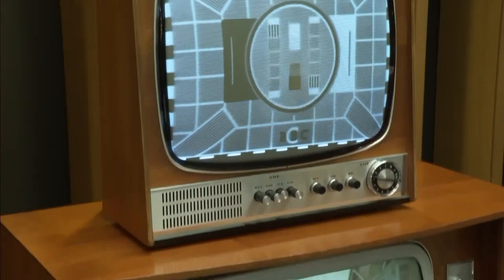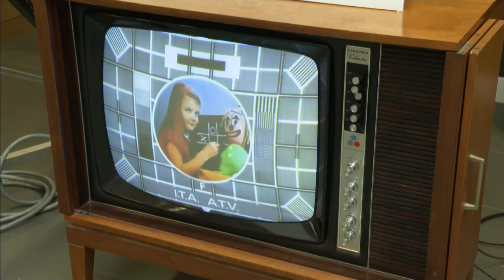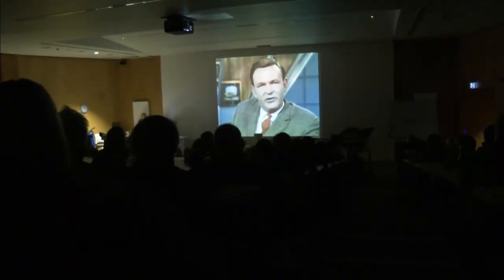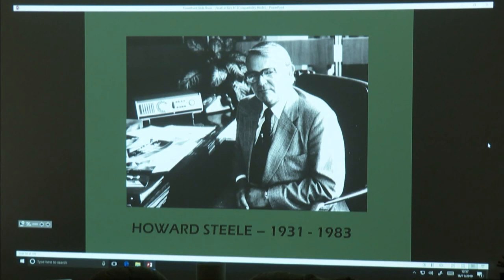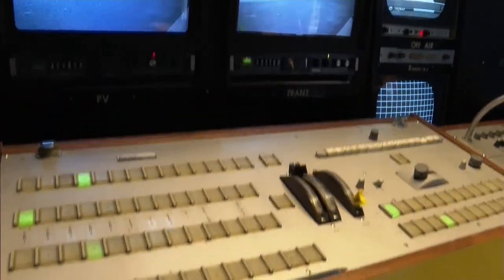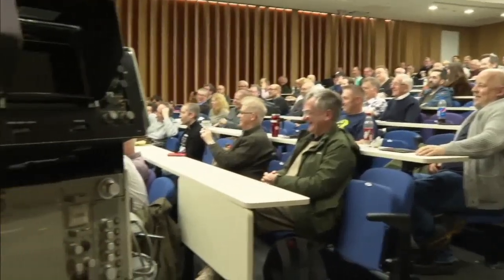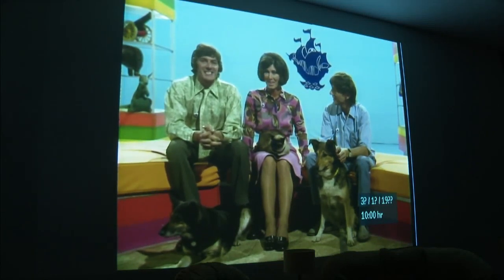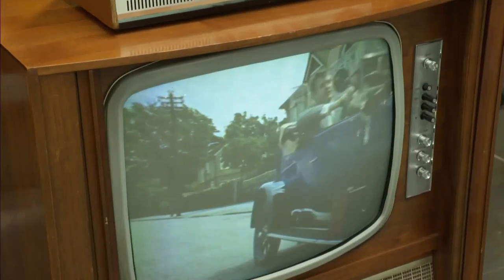ITV Central News 17/11/2019 Colour TV Comes To Town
The second report from ITV Central News on 17th November 2019 about the Kaleidoscope event Colour TV Comes To Town held at Birmingham City University the day before to celebrate 50 years of colour tv in the UK